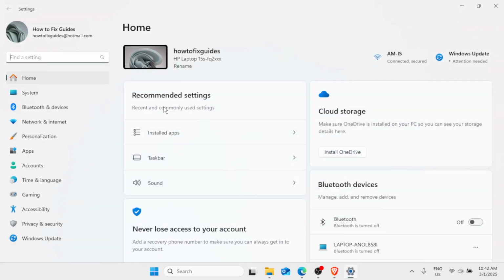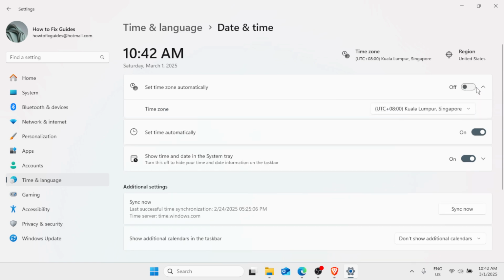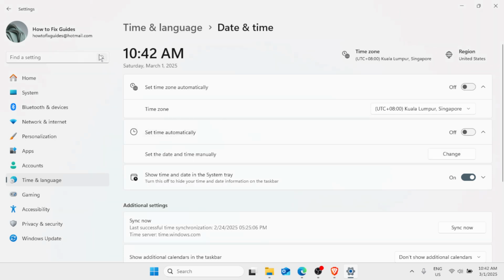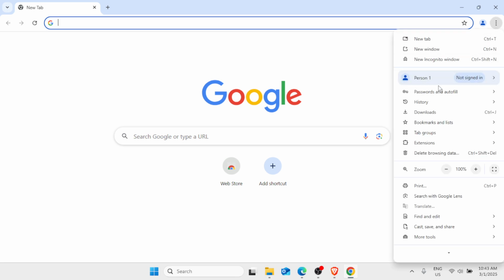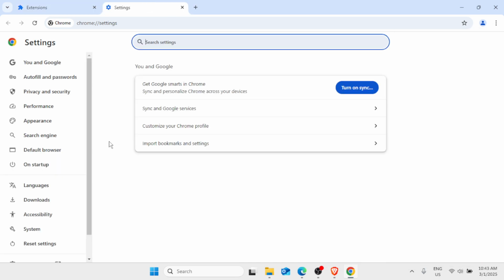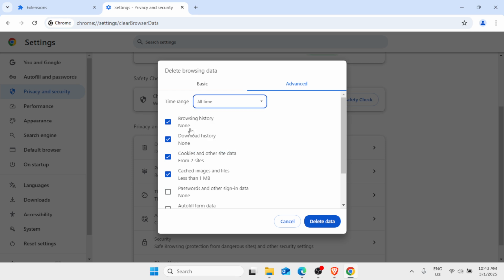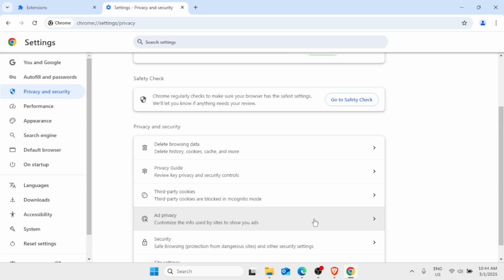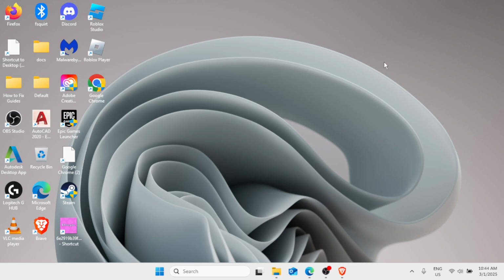EASY FIX- ERR HTTP2 Protocol Error in Chrome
Struggling with the "Err_http2_Protocol_Error" in Google Chrome? This video walks you through the easiest ways to resolve this issue, from clearing browser data to disabling conflicting extensions. Follow along step by step and get your Chrome working perfectly again.

0:00 Intro
0:18 Set correct date and time
1:04 Manage chrome extensions
1:36 Clear browsing data
2:20 Update chrome browser